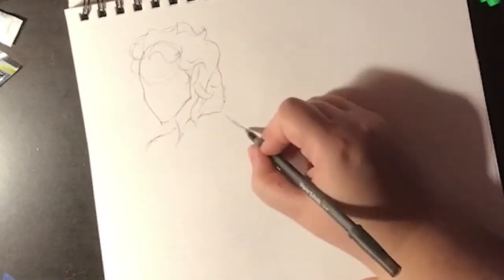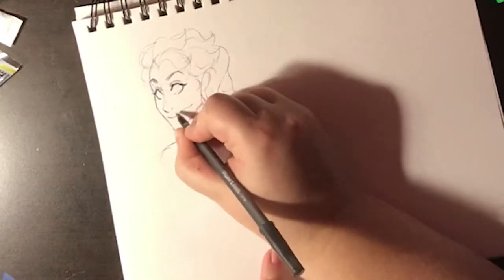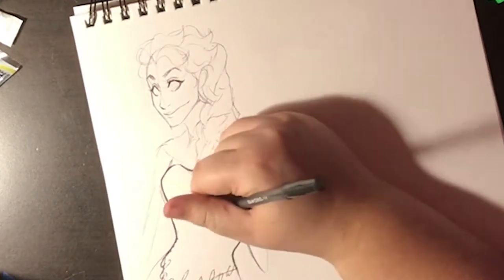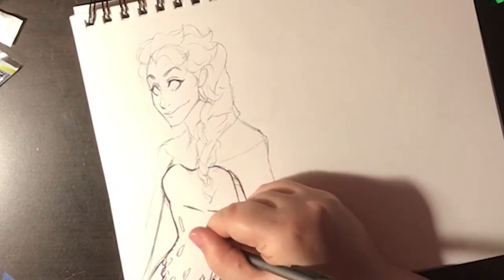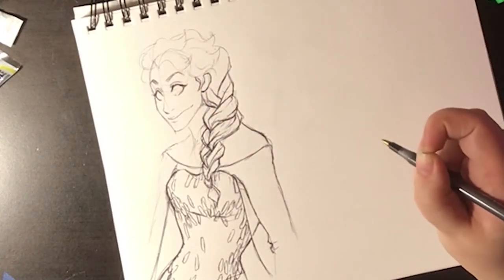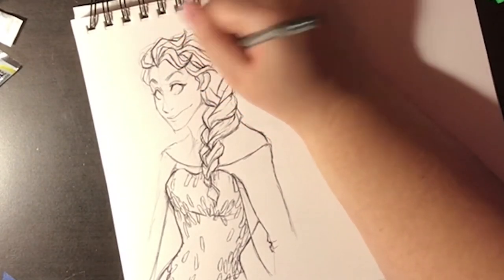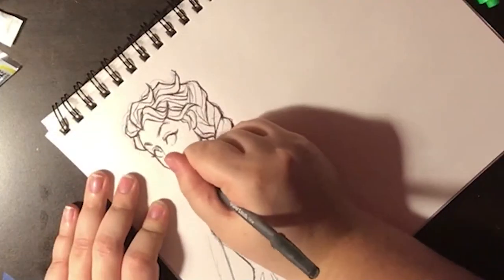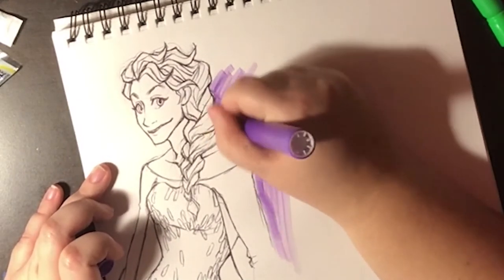The Big Art Lie!! Stumbling Block for Beginner Artists and How to Overcome It!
I really wanted to address a common misconception that a lot of people who want to draw but feel like they can't say. I'm really hoping this message reaches some people and helps them feel a little more confident moving forward so they may one day be the best artist they can be!

*White Gelly Roll
*Black Ink Pen
*Sharpie Highlighters

Commission me! (Speedpaints are available!)